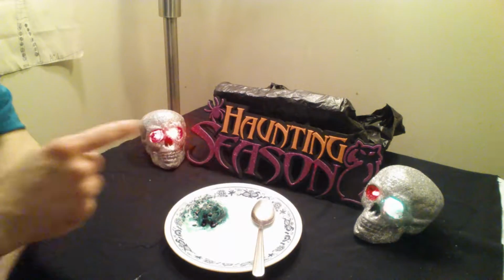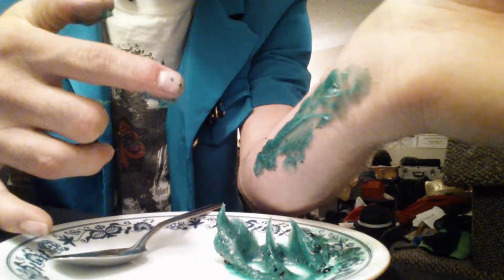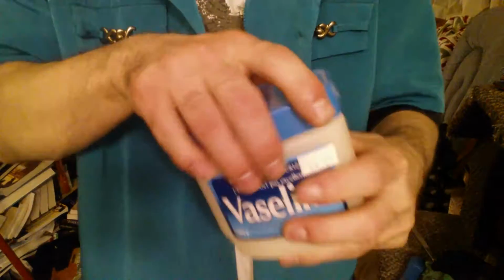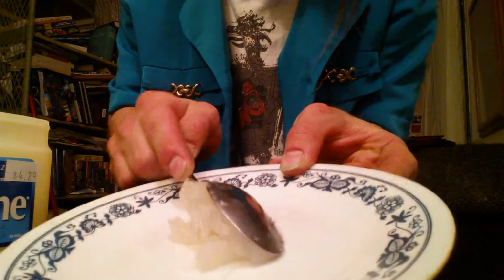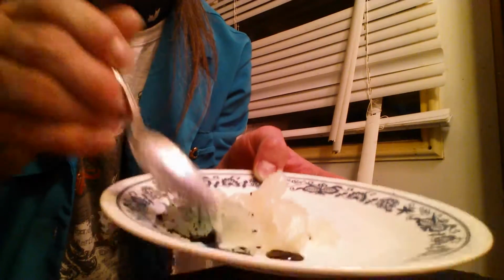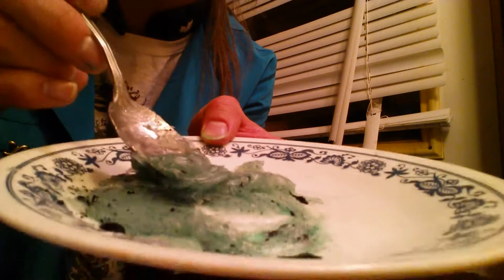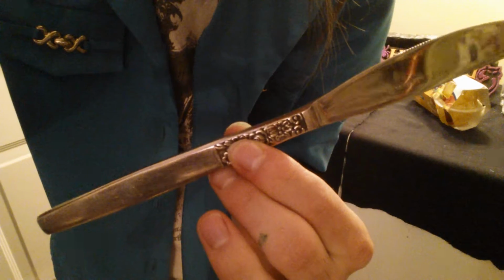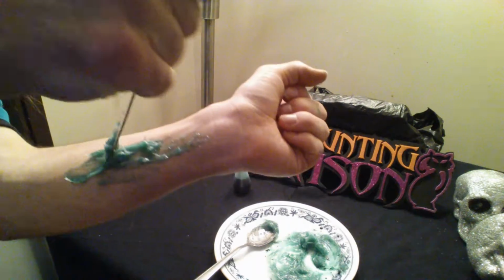Halloween Make Up F/X Monster Goo#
In this really cool Halloween video you'll see one of thee most popular Make Up F/X here you'll see the Monster Goo perfect for the Halloween time it's very universal and makes for a really cool thing to make its very easy to create here is what you'll need to make your own Monster Goo  (Materials Down Below)

Plate
Spoon
Patrolium Jelly (Vaseline)
Green Food Coloring
kitchen Butter Knife (For Applying The Goo)